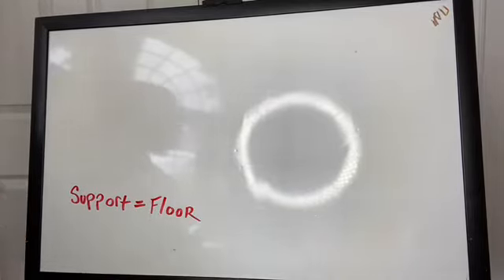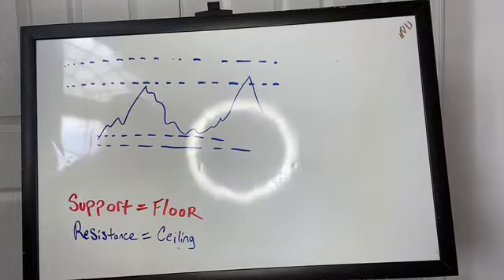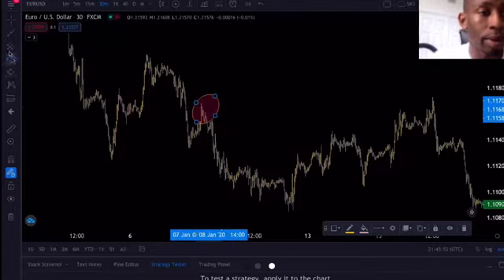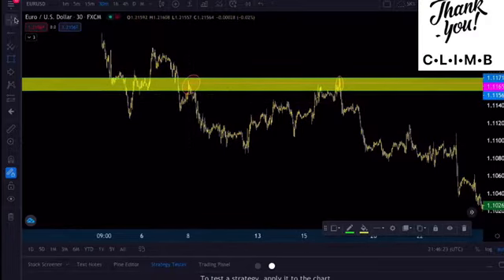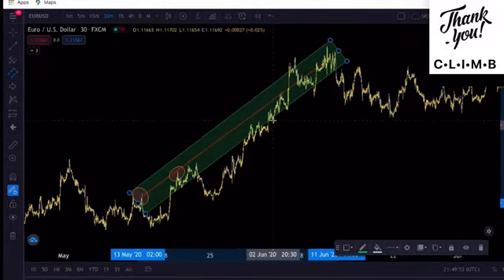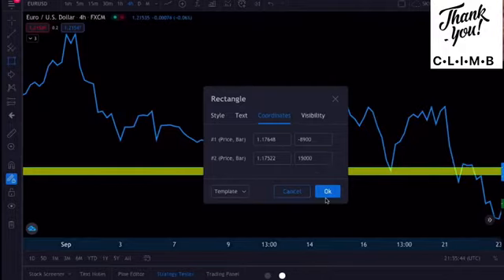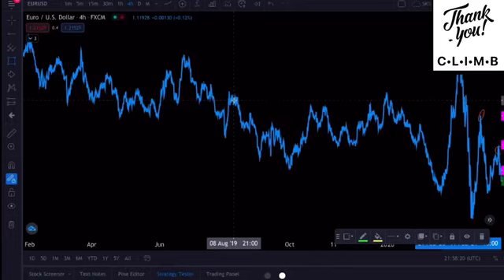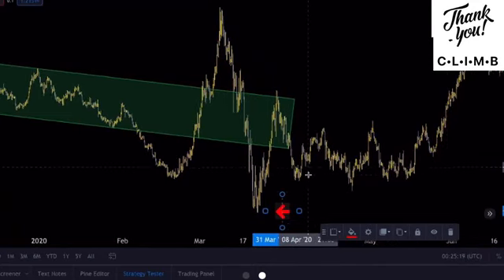SRT support resistance trendline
Join signals chat

Daily quotes page

More University

This vid has 3 fun facts all traders must know about SRT. I also break down the simple way to locate your zones.